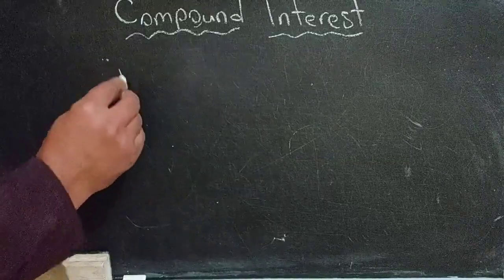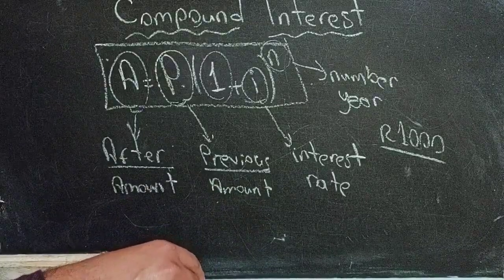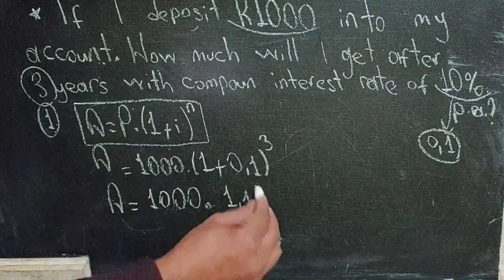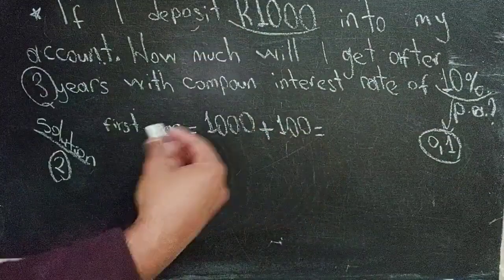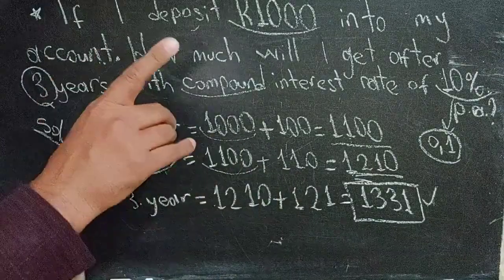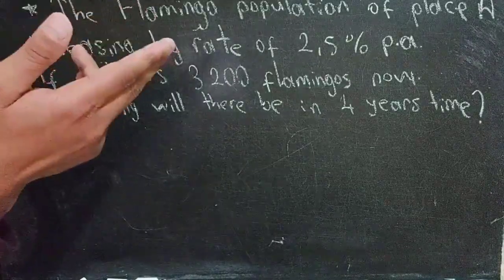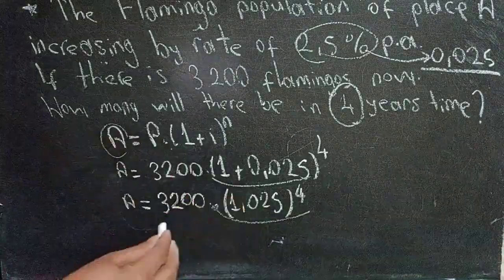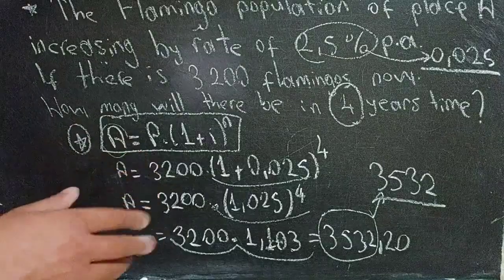Mastering Compound Interest Calculation For Math Lovers!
Hello Math Lovers! 🌟

Join us in this video as we simplify the process of calculating compound interest rates.

We'll guide you through the steps with clear examples, making compound interest a breeze for all math enthusiasts.

Highlights:
Essentials of Compound Interest: Understand the basics and differences between compound and simple interest.

Simple Rate Calculation: Learn an easy method to calculate compound interest rates step by step.

Math Magic in Finance: See real-life examples that showcase how compound interest applies in finance.

Whether you're a math lover or just getting started with numbers, this video is designed to make Compound Interest Rates accessible and enjoyable.